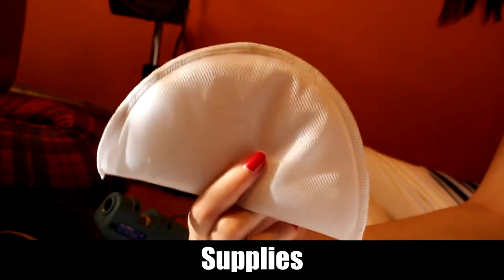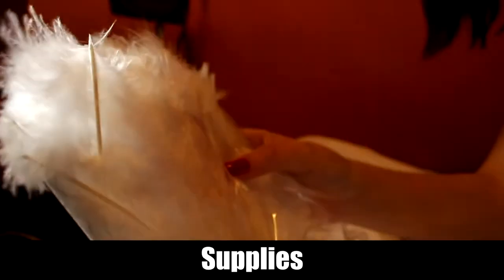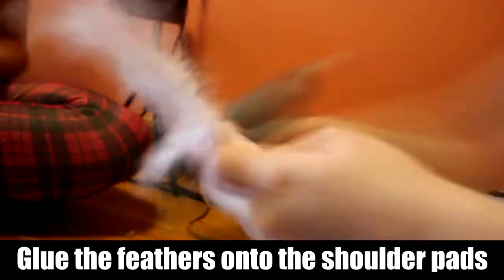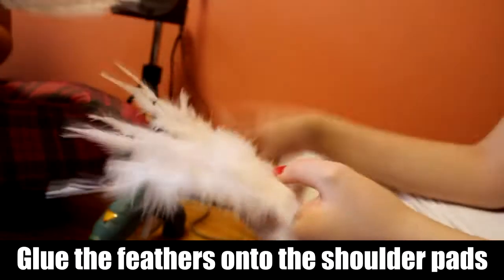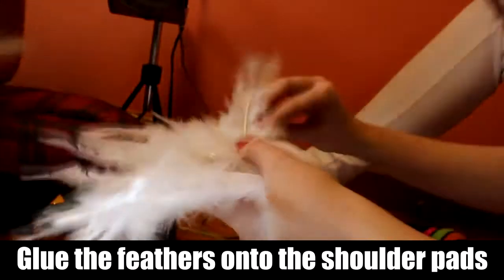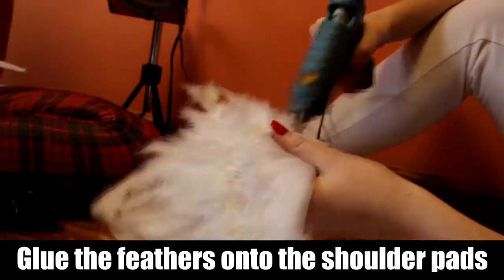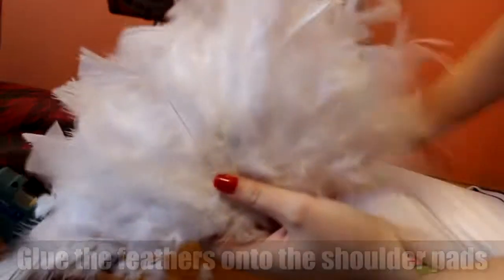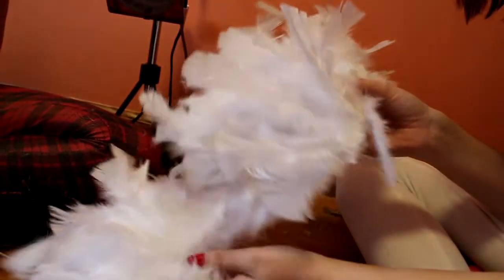Cosplay Tutorial - Feather Shoulder Pads!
A very, very quick tutorial, but I had the footage so I thought why not! And also what kind of tutorials?

Song: Travelin'
Artist: Vexento

~OriginalMe~